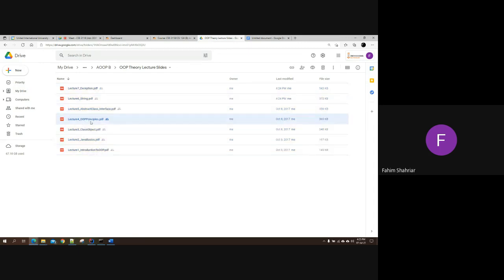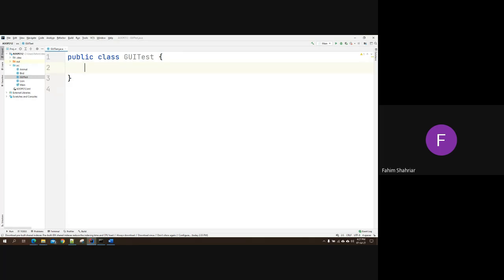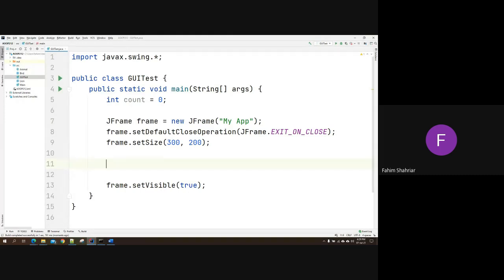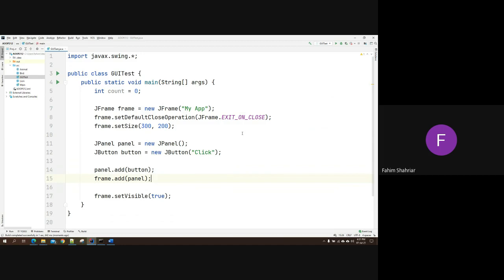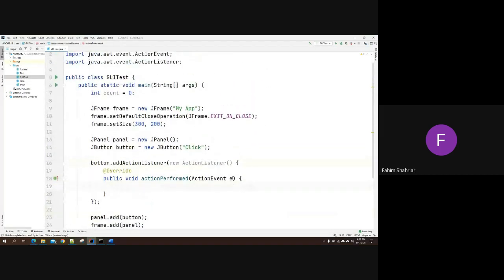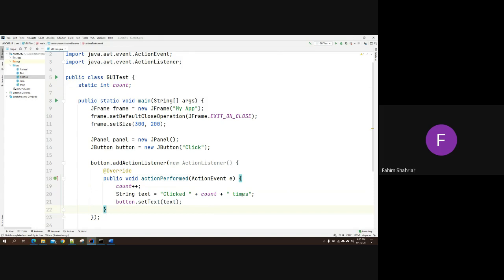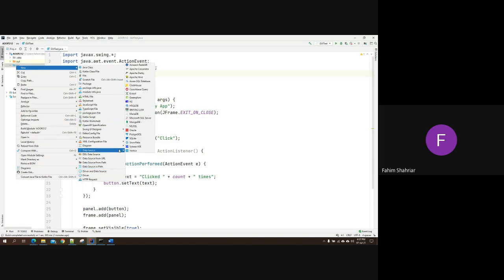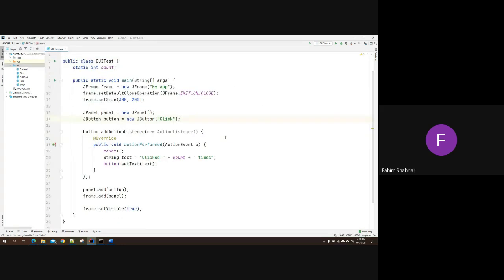Lecture 1 - (Part 3) Advanced Object Oriented Programming Laboratory [Fahim Shahriar]